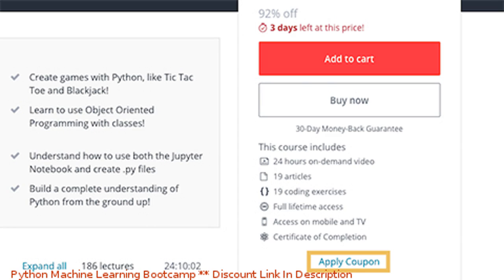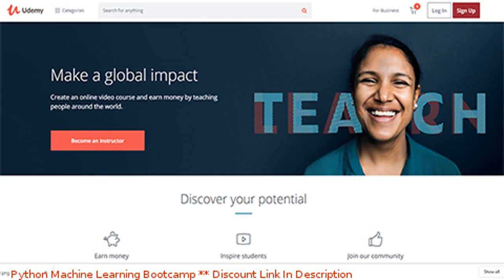Python Machine Learning Bootcamp coupon - udemy discount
Python Machine Learning Bootcamp discount

Price: $89.99

Become essential in a world centered around Machine Learning